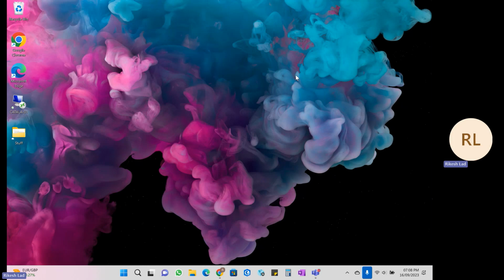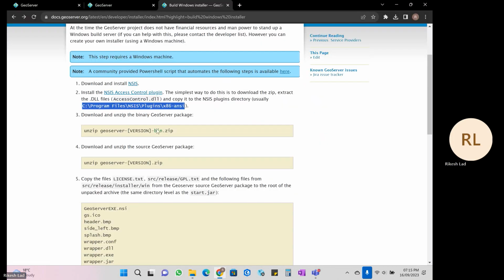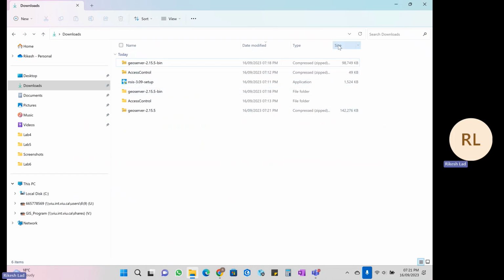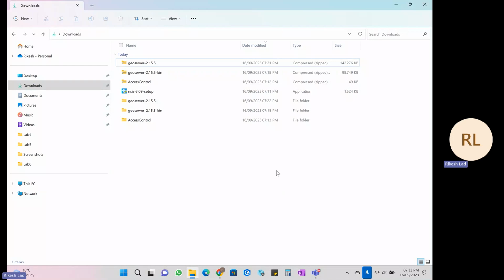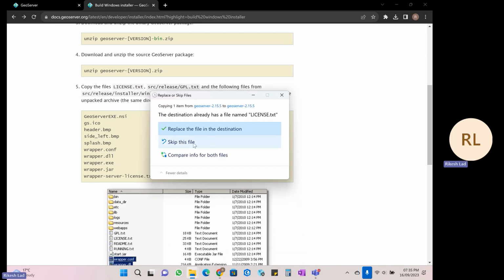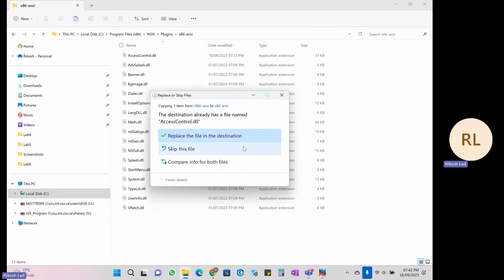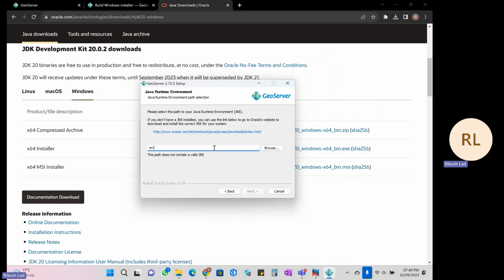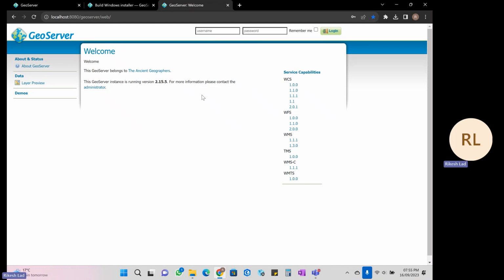Building the installation file and installing GeoServer